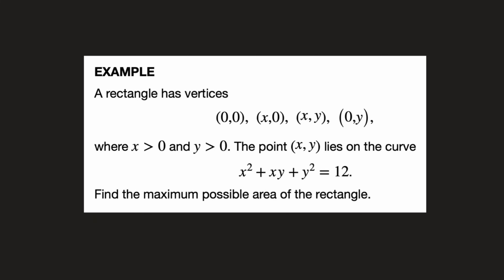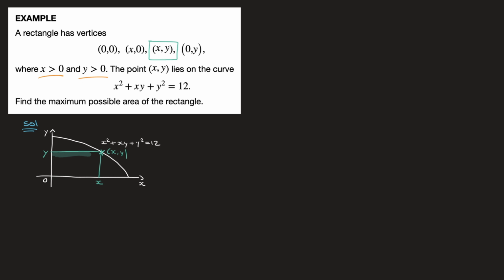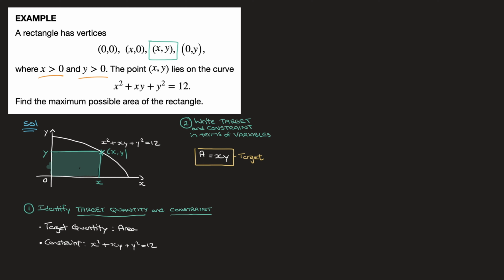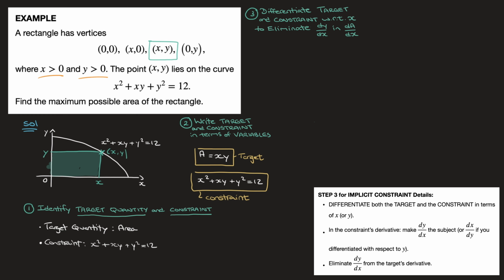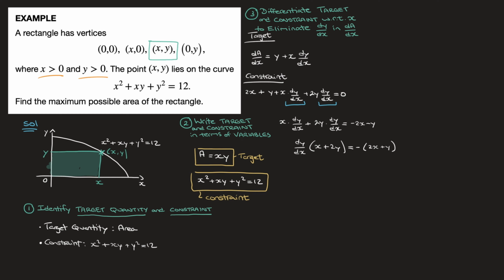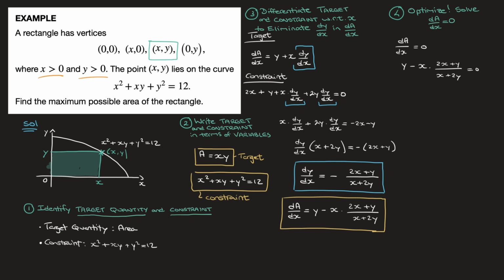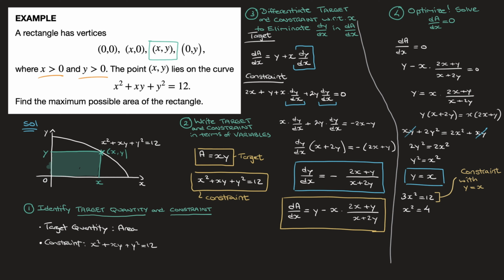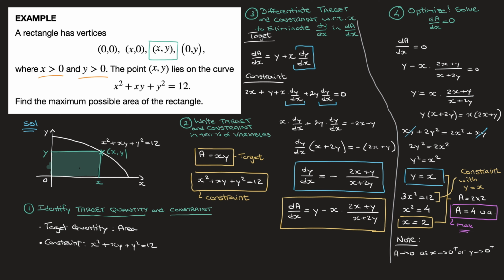IB AA HL Optimization: Implicit Constraint Worked Example in 4 Steps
Learn how to solve an IB Mathematics AA HL optimization problem with an implicit constraint using a clear 4-step method.

In this detailed worked example, we maximize the area of a rectangle whose upper-right vertex lies on the curve

x² + xy + y² = 12.

Unlike a standard optimization problem, the constraint cannot immediately be rearranged to express one variable explicitly in terms of the other. Instead, we differentiate both the target quantity and the constraint implicitly, then eliminate dy/dx before solving for the maximum area.

In this lesson, you will learn how to:

✓ identify the target quantity and the constraint
✓ write both expressions using the problem’s variables
✓ differentiate the target and constraint with respect to x
✓ use implicit differentiation to find dy/dx
✓ eliminate dy/dx from the derivative of the target
✓ solve the resulting optimization condition
✓ calculate and justify the maximum possible area

This method is particularly useful for IB Mathematics: Analysis and Approaches HL students studying optimization problems involving implicit constraints.

The target quantity is:

A = xy

The optimization process leads to x = y = 2, giving a maximum area of 4 square units.

CHAPTERS / TIMESTAMPS

00:00 Introduction
00:50 Sketching the problem
02:36 Step 1: Identify the target quantity and constraint
03:40 Step 2: Write the target and constraint in terms of x and y
05:10 Step 3: Differentiate and eliminate dy/dx
10:11 Step 4: Optimize and calculate the maximum area
15:40 Conclusion

Radford Mathematics
IB Mathematics AA SL, AA HL and AI SL lessons
RadfordMathematics.com